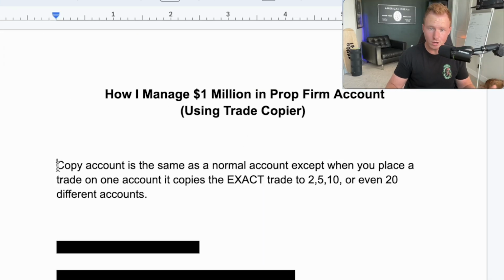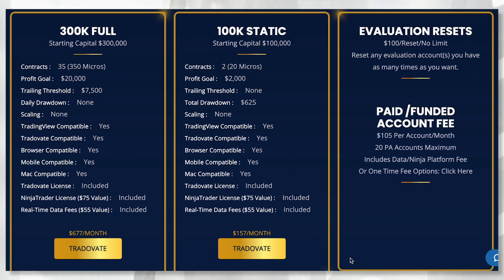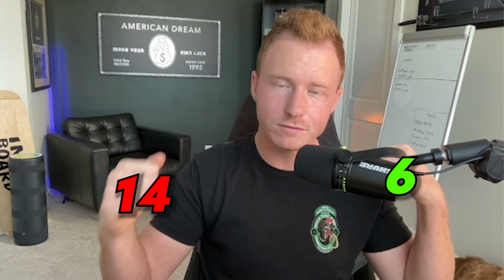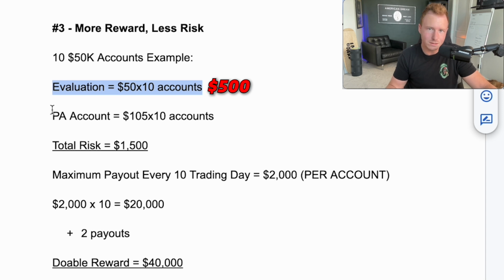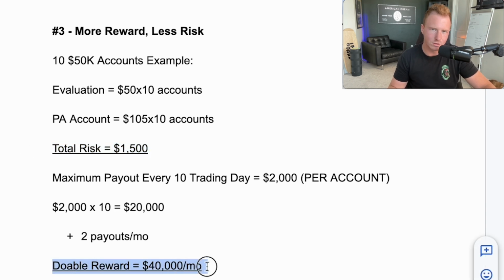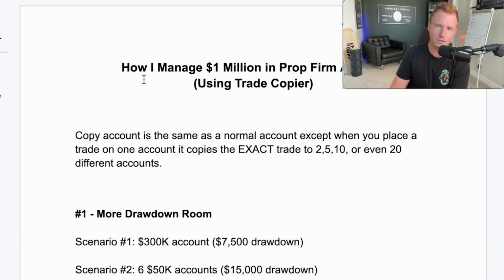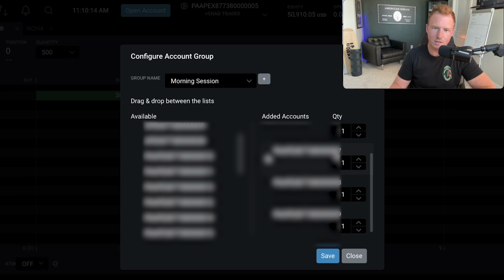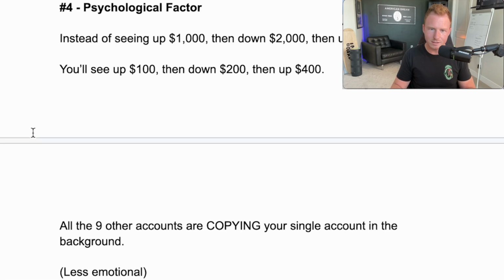How I Manage $1 Million in Prop Firm Accounts (Trade Copier)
In this video I show I manage $1 million in prop firm accounts using trade copier.

1. 📈 Join Our FREE Day Trading Discord  (Daily Pre-Market Plans + Recaps)